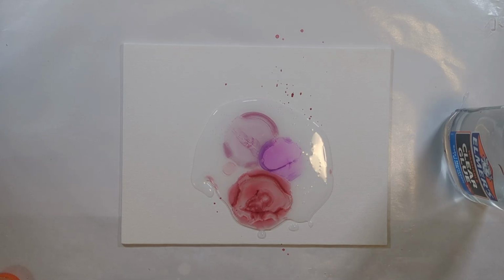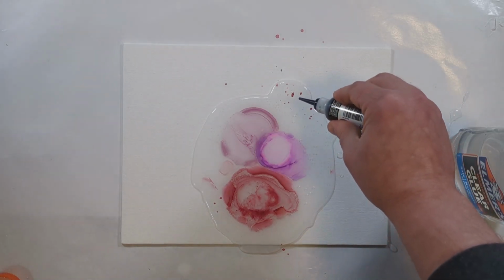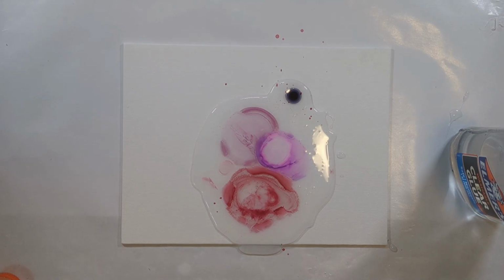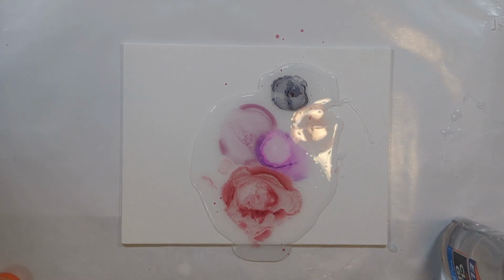Video #168 Glue + Alchohol Ink Experiment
I had more clear glue left so... I decided to experiment with using alcohol ink this time. And I used a canvas panel so I didn't have to tape it and wait a long time to see what it would look like. The alcohol ink spread out, much like the unicorn stuff I used last time. It also dried on the surface of the glue. I think I will need oil based or just acrylic paint for the next experiment. Enjoy!